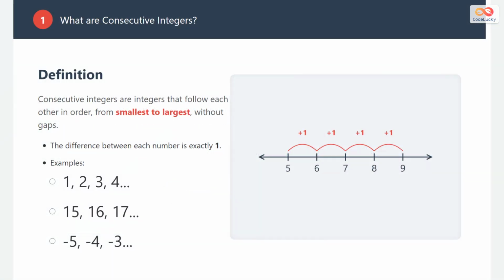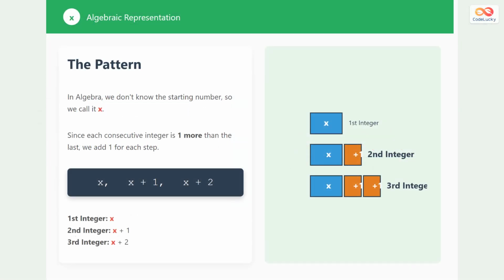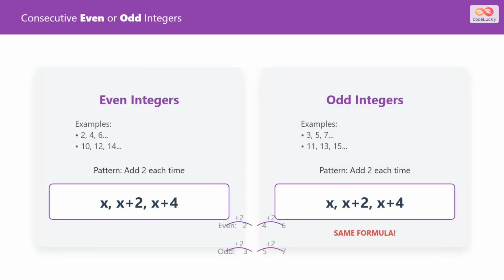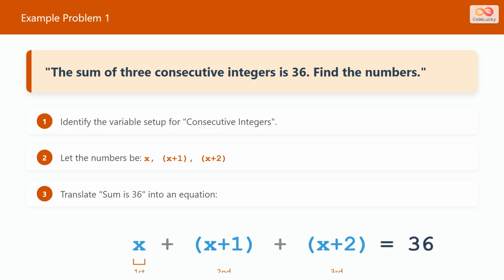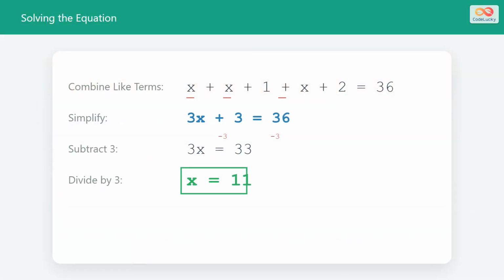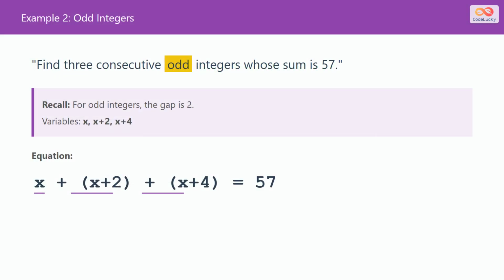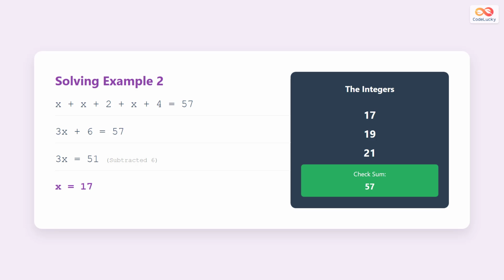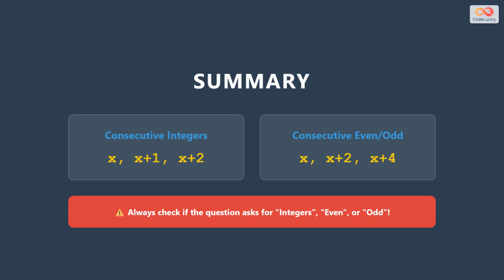Consecutive Integers Word Problems - Algebra Equations Made Easy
Learn how to solve consecutive integer word problems in Algebra! 🧮 In this video, we break down how to set up equations for sequential numbers, including consecutive even and odd integers.

We will cover:
✅ Basic consecutive integers (x, x+1, x+2)
✅ Consecutive EVEN and ODD integers (x, x+2, x+4)
✅ Step-by-step solved examples
✅ How to verify your answers

Perfect for Algebra 1 students or anyone looking to refresh their math skills. No complex jargon, just clear explanations and visual guides. 🎓

Chapters:
00:00 - Introduction
00:15 - Definition
00:37 - Algebraic Representation
00:57 - Even and Odd Variations
01:22 - Example 1 Setup
01:41 - Solving Example 1
02:03 - Final Answer Example 1
02:20 - Example 2 Setup
02:39 - Solving Example 2
02:58 - Summary
03:19 - Outro